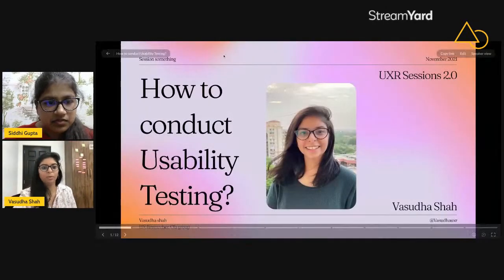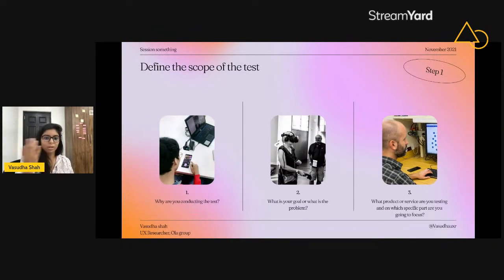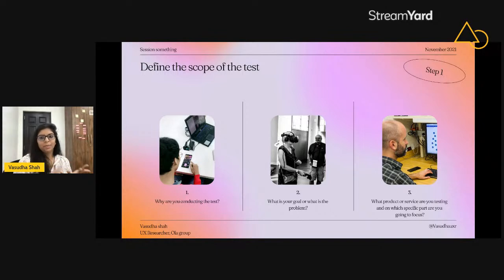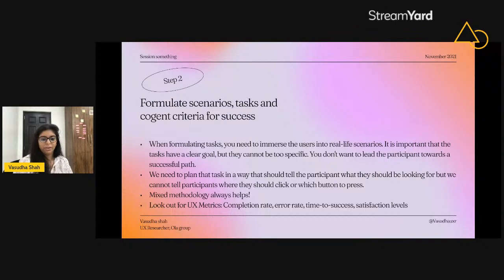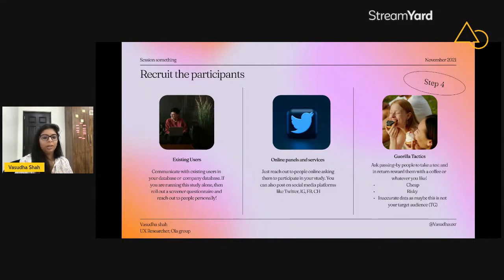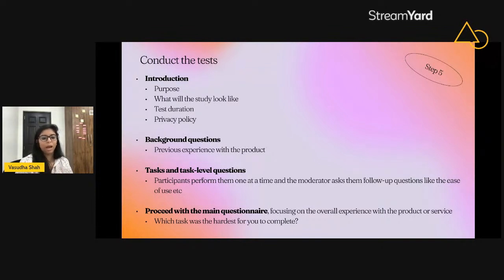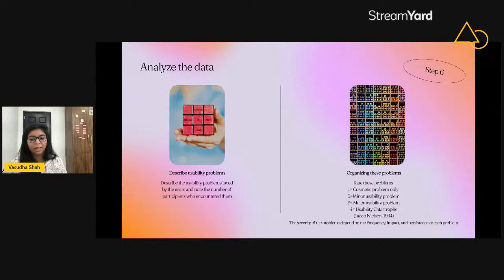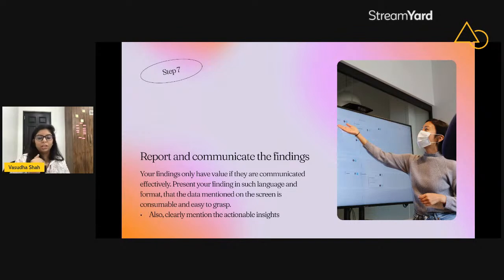How to conduct Usability Testing | Vasudha Shah | Design Hat Talk 18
What is one of the most important thing in UX Design? 🤨 RESEARCH! 🔬 But are you really comfortable in the entire process that takes place? 😟

💪🏼Don’t worry, we got you! 💪🏼

Design Hat presents a talk on “How to conduct usability testing?” by Vasudha Shah. 🎩

Vasudha Shah is currently working as the Lead User Experience Researcher at Ola and has had over 3️⃣+ years of experience previously.

Research can make or break your study. ❌ Research can be time taking and tiring or efficient and productive. ⏳The choice you make right now decides what’ll happen. 😉